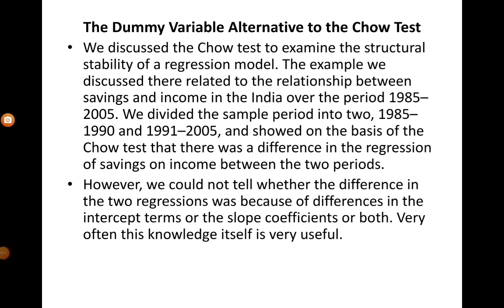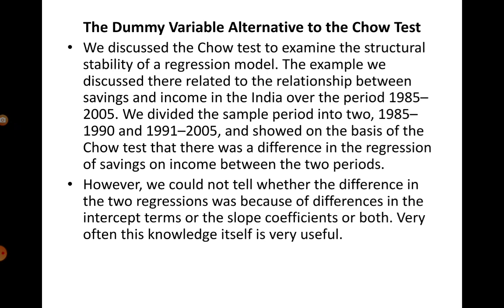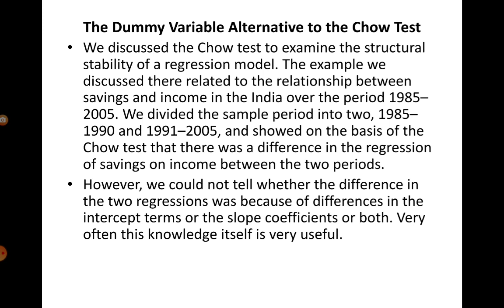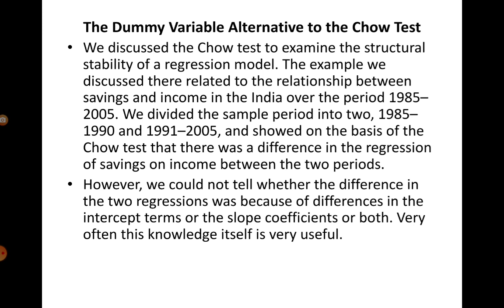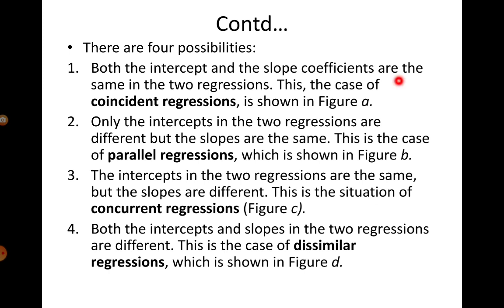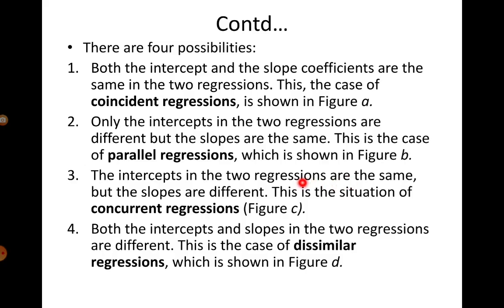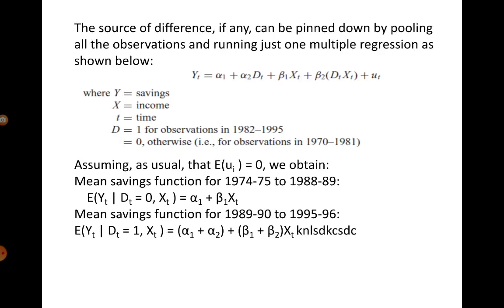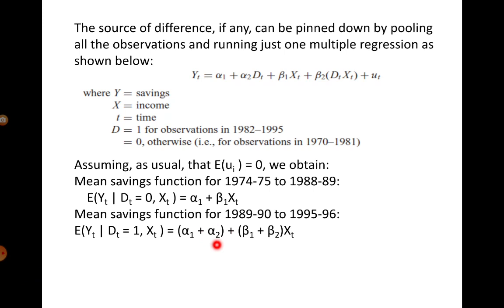Dummy Variable- Test for Structural Stability